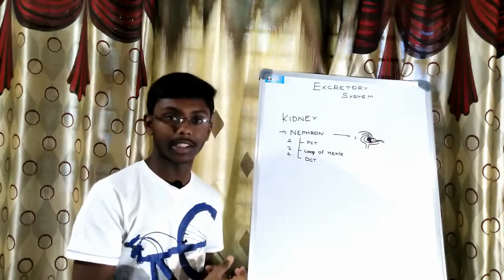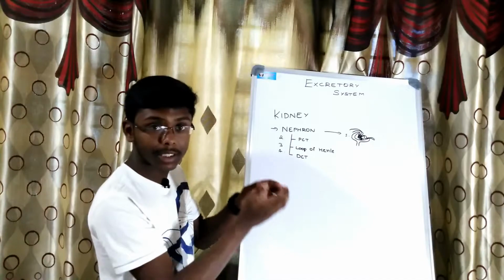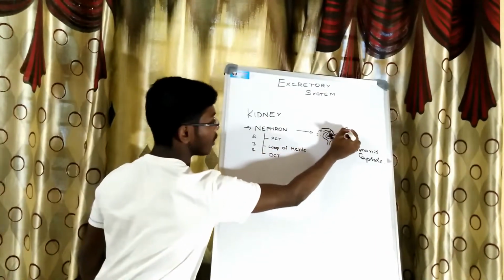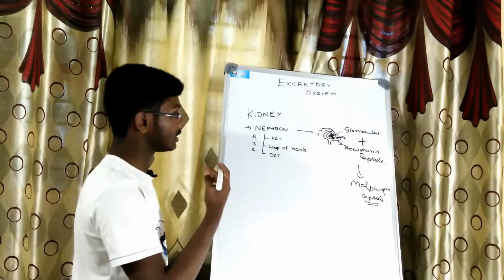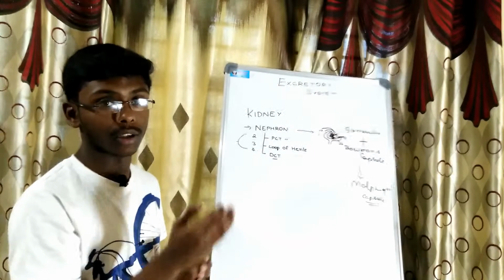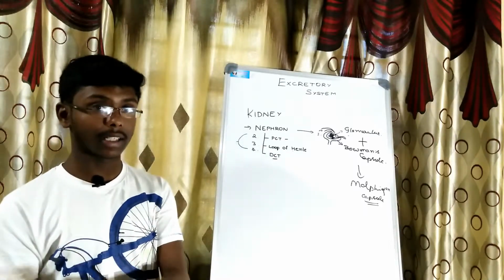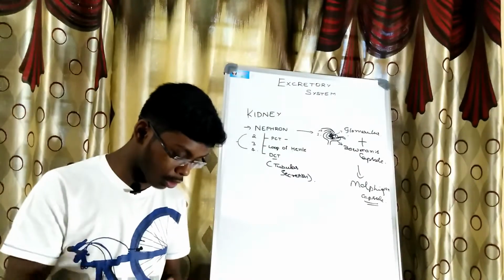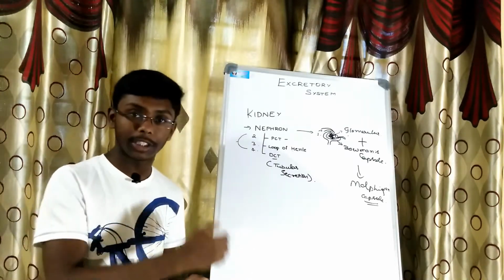The Excretory System/CLASS 10 /ICSE /2019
This is a video by Master Eshwar.R Explaining all about Excretory system based on the latest ICSE syllabus - 2019.